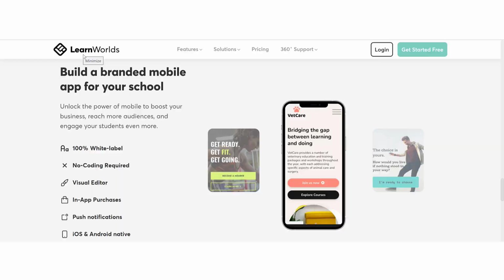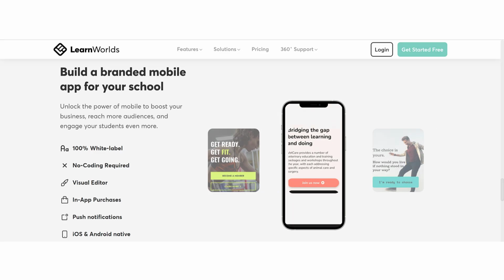Is Learnworlds Good for Microlearning | Is it a Suitable eLearning Platform for You?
ABOUT THIS EPISODE:
Wondering whether LearnWorlds would be a good platform to release microlearning classes? I've designed and developed many elearning websites on LearnWorlds, including microlearning schools and in this video, I'm here to share my experience with you on whether this would be a suitable platform for you.

🟢 Need Help Setting Up or Developing Your LearnWorlds Website?  I've helped many coaches & entrepreneurs launch their courses online.

00:00 Learnworlds for Microlearning
00:24 What Is Microlearning
01:00 Learnworlds Microlearning Examples
02:05 Build A Branded Mobile App For Your School
02:24 Learnworlds Is Scorm Compliant